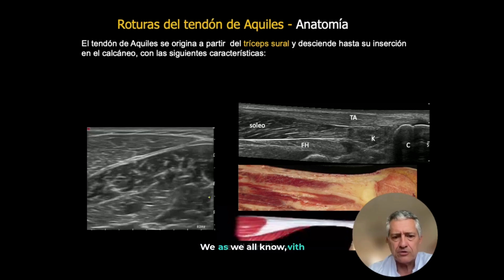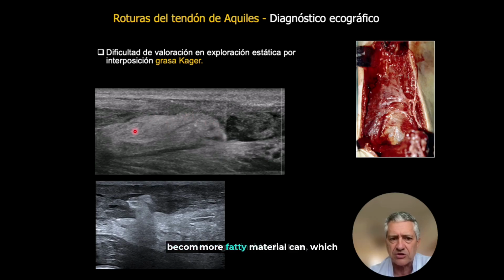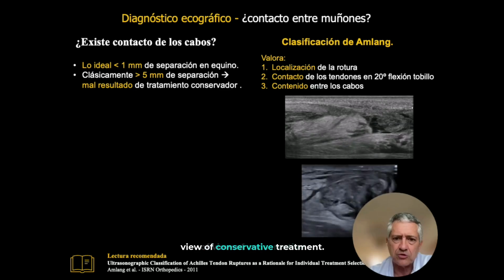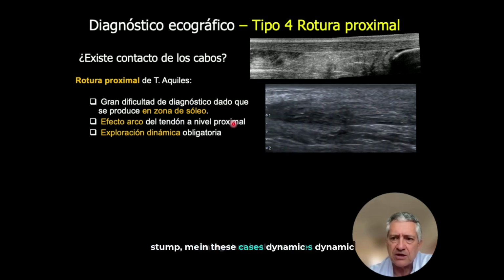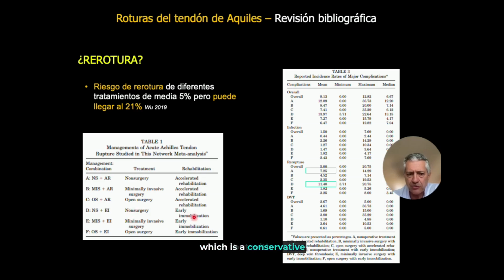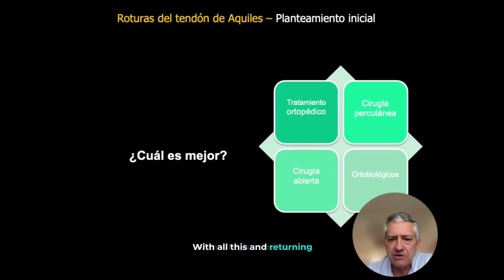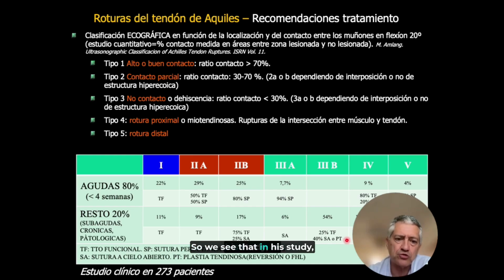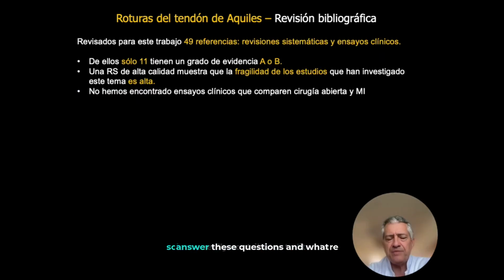2025 10 ULTRASOUND GUIDED TREATMENT IN ACHILLES TENDON RUPTURE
Ultrasound Assessment and Treatment of Achilles Tendon Ruptures.
The evaluation of Achilles tendon ruptures involves both clinical examination and ultrasound imaging. Ultrasound studies play a critical role in accurately diagnosing Achilles tendon injuries, providing detailed information about the extent and location of the rupture.
Ultrasound imaging is instrumental in determining the most appropriate treatment approach for Achilles tendon ruptures. By assessing the characteristics of the injury, clinicians can decide whether conservative management or surgical intervention is indicated.
A specific ultrasound-guided treatment technique for Achilles tendon ruptures involves placing sutures through a minimal proximal incision. This method enables precise suture placement while minimizing tissue disruption. Importantly, it allows for early mobilization of the repaired tendon, promoting a quicker recovery process.